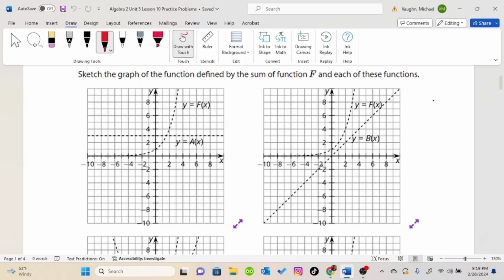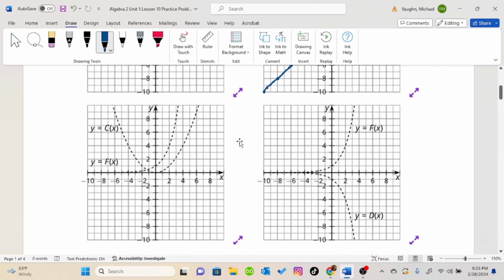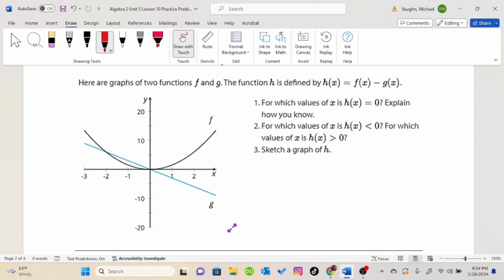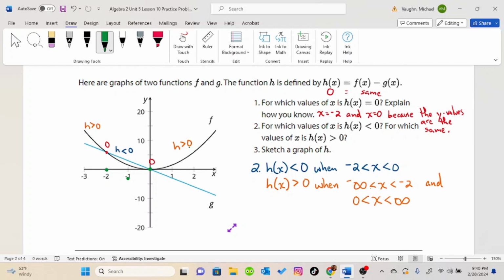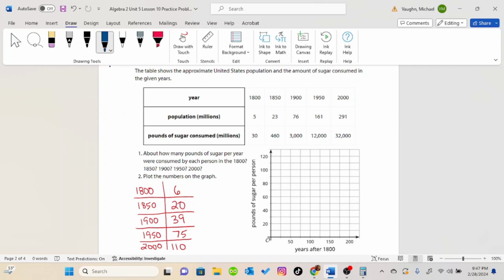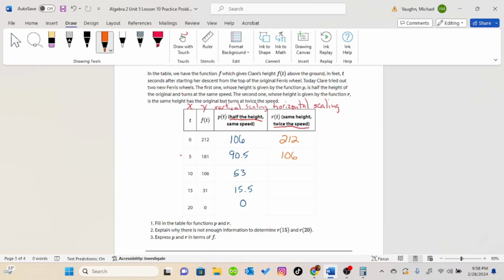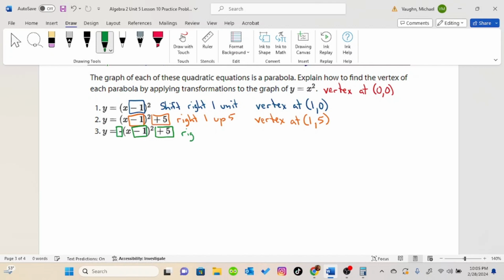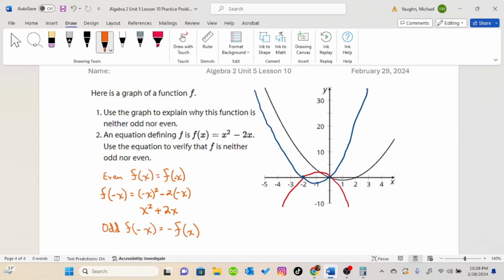Algebra 2 Unit 5 Lesson 10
This lesson focuses on combining functions.